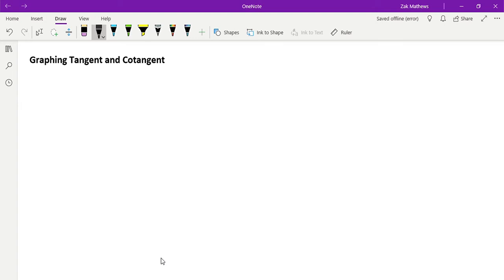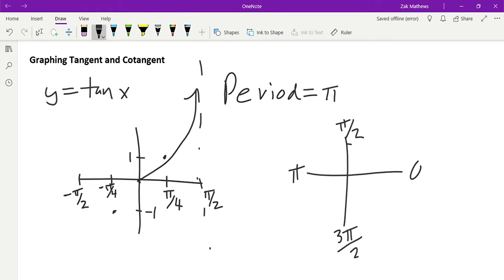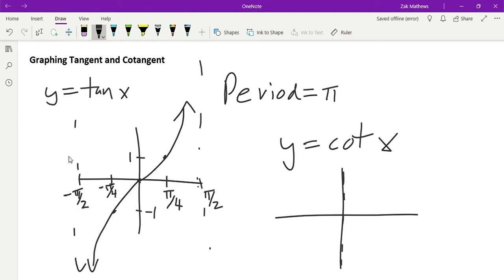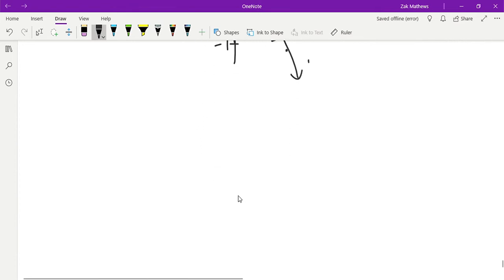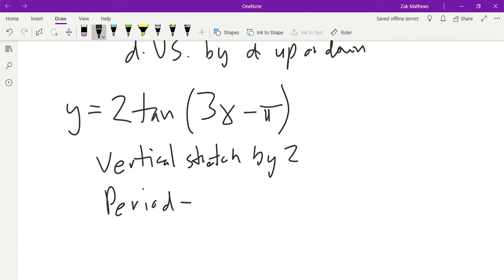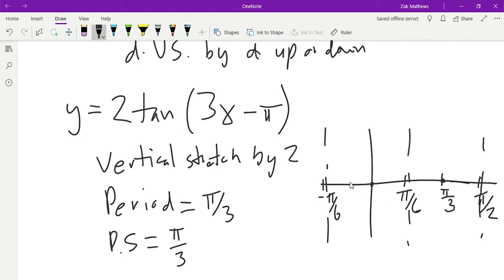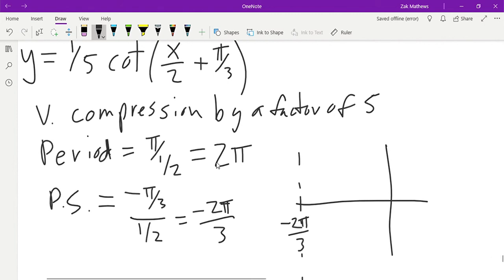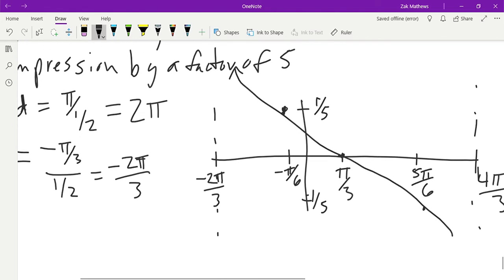Graphs of Tangent and Cotangent